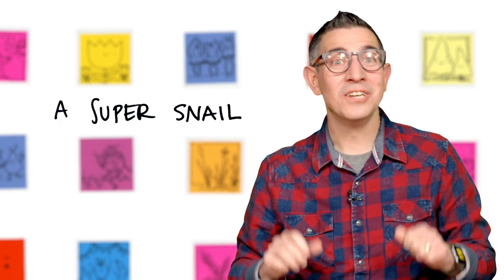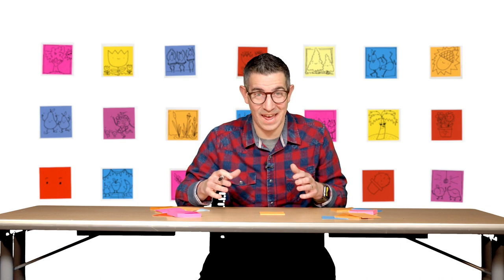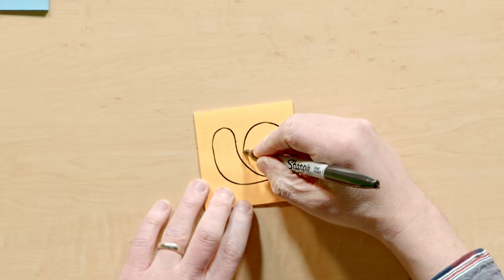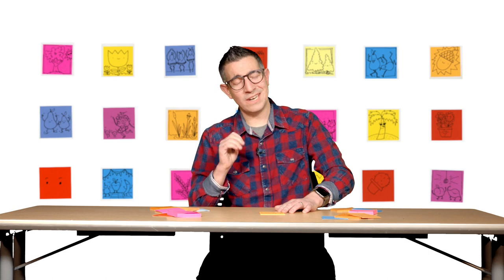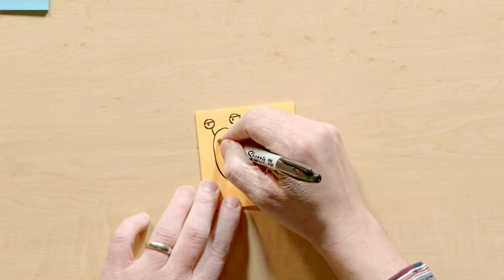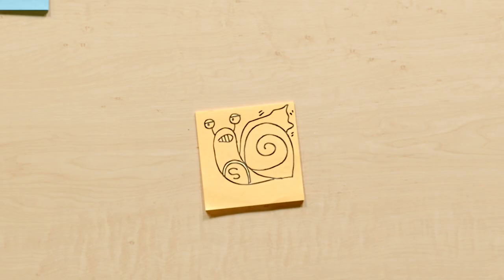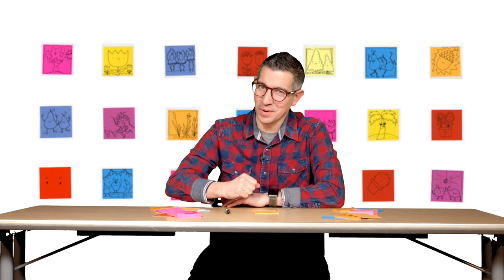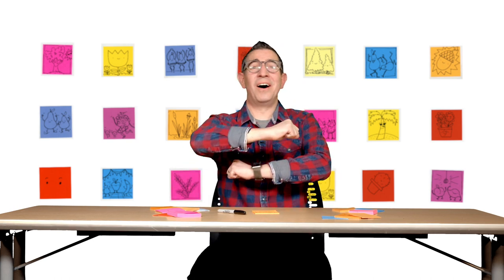Drawing with Mr. J | Episode 5.3: Super Snail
Today’s challenge is “a super snail.” Mr. J invites students to draw along as they identify the importance of trusted adults in their lives and consider who are these super individuals that can offer support, encouragement, and safety.